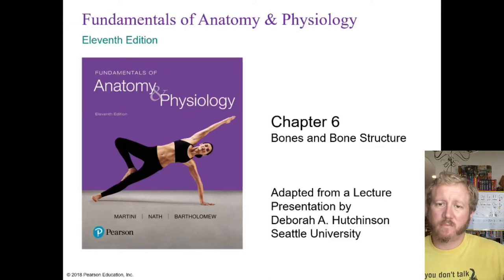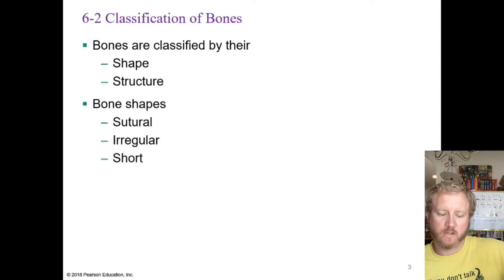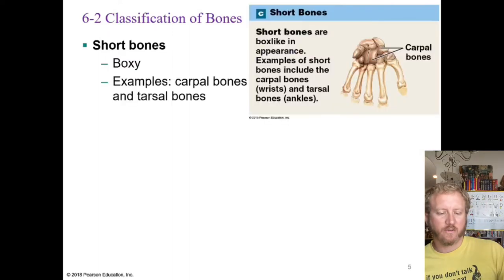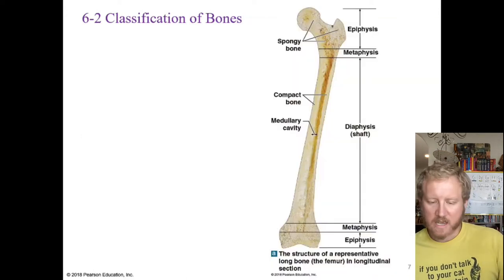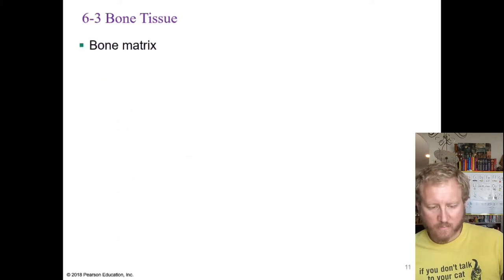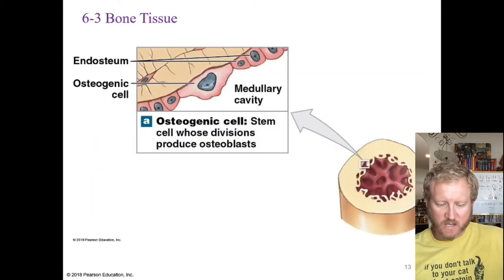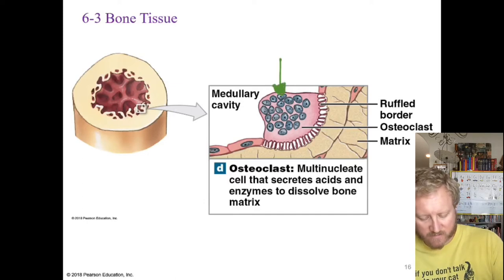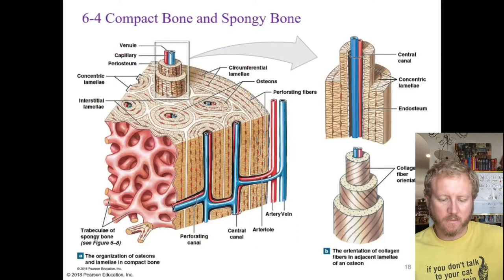Unit 6 Bones and Bones Tissue Notes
In this video, Mr. Thompson covers an overview of bones, included bone cells, bone tissue, development, fractures, and changes due to age and sex.